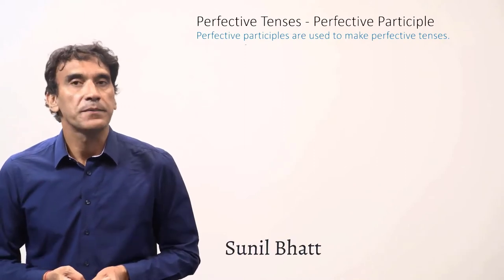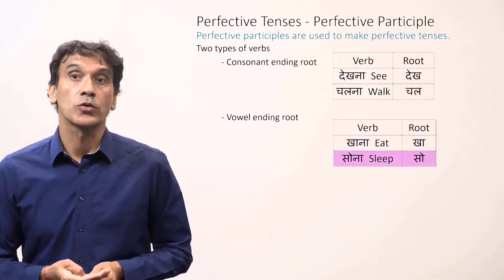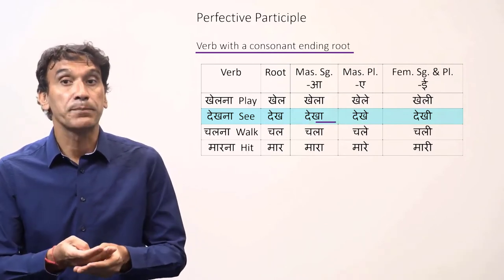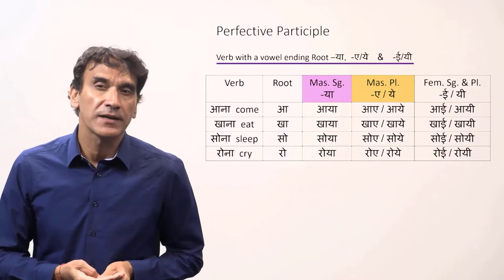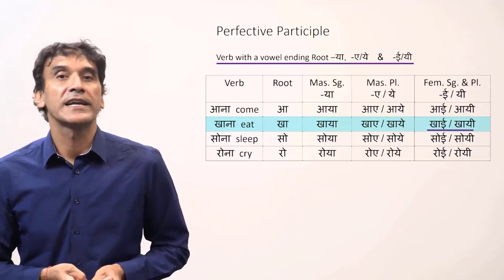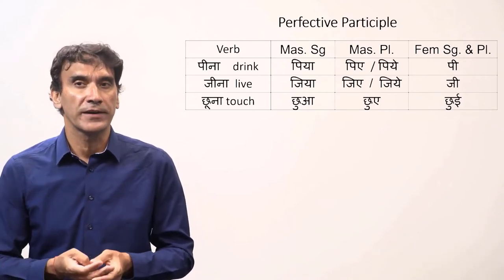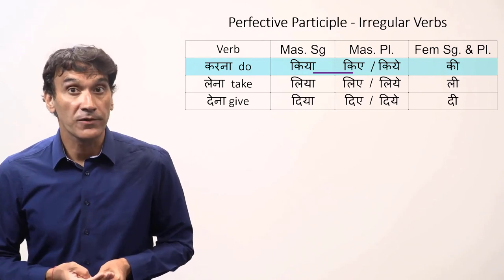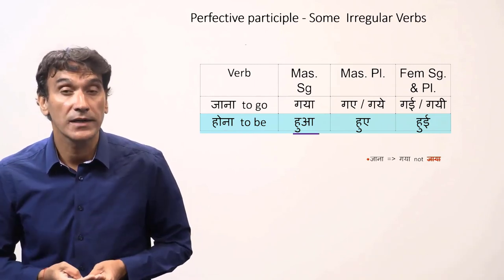9-2. The Perfective Participles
The Perfective Participles
The grammar point (page149-152) is from Lesson 9 of the Book: